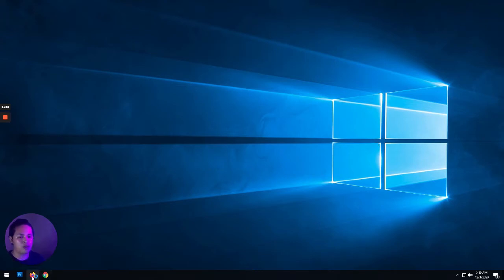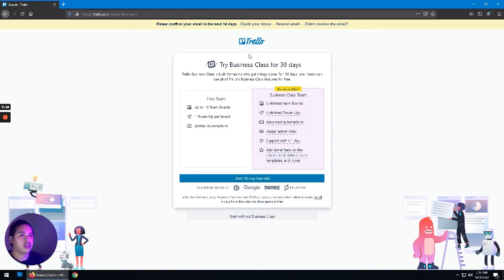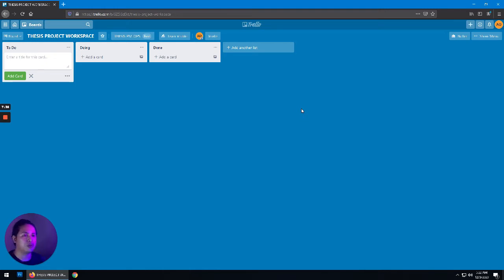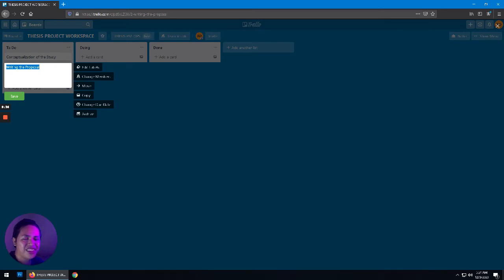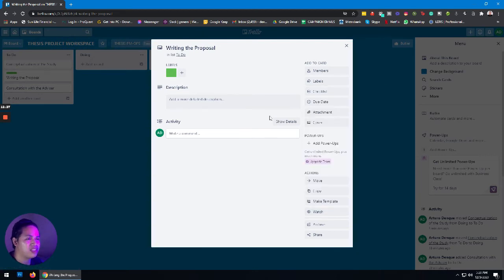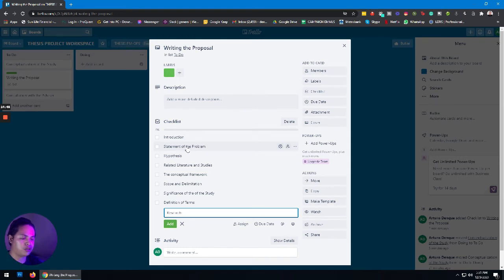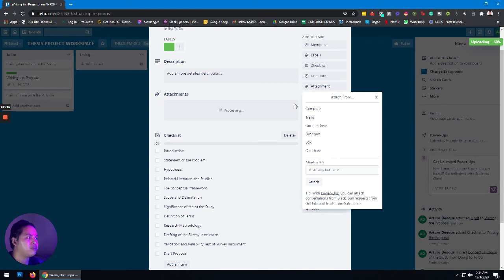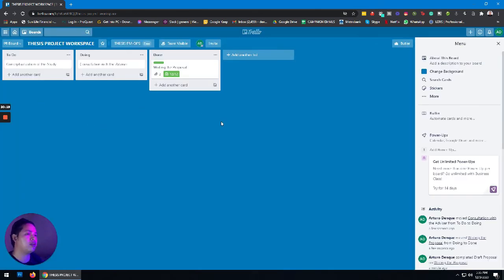TRELLO PROJECT MANAGEMENT TOOL REVIEW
Trello is a popular tool for most freelancers in the online world. They love to use it because everything is easy to manage and manipulate. If you want to learn about its feature spend time watching this entire video to see the overview of the tool.